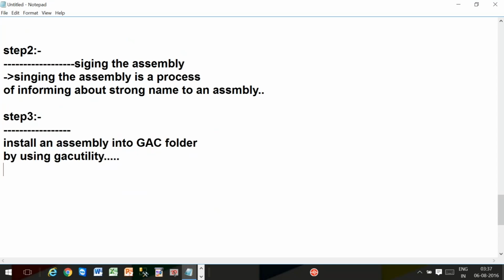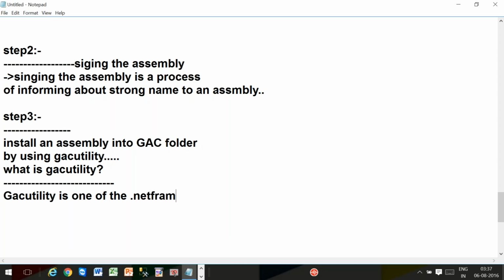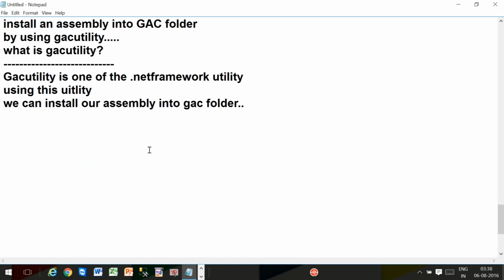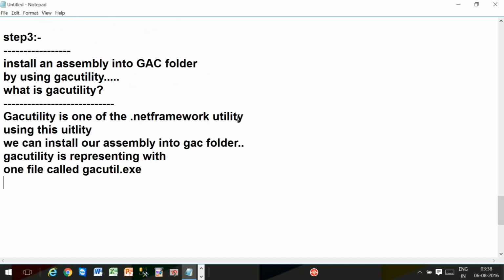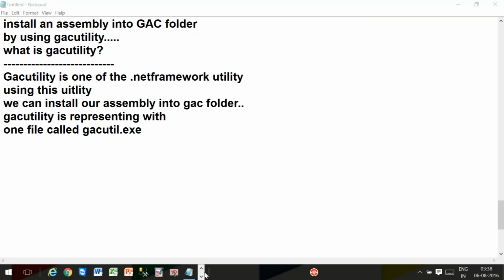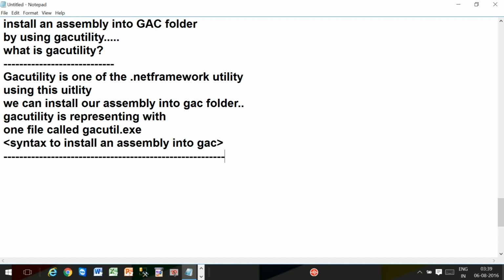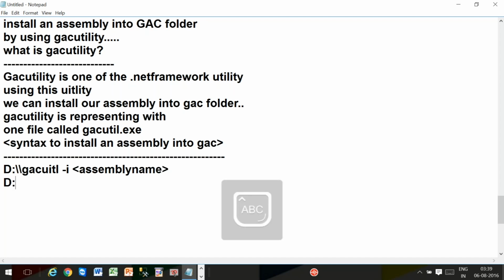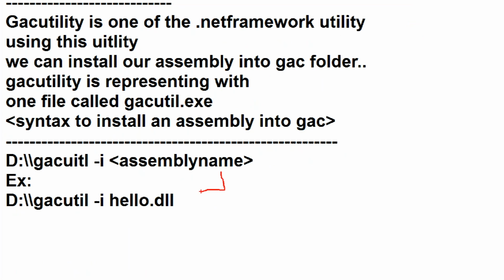C#FAQ#191 How to install an assembly into GAC?